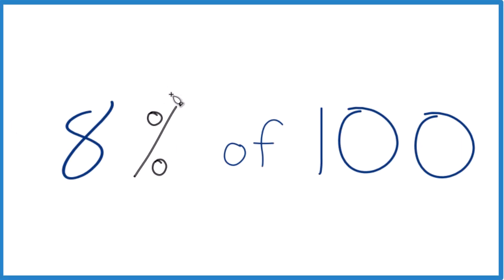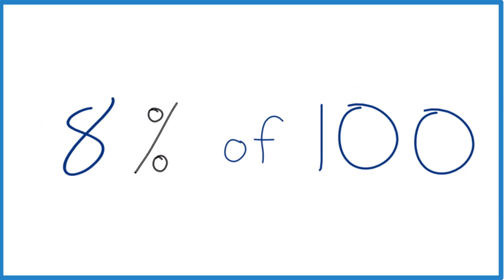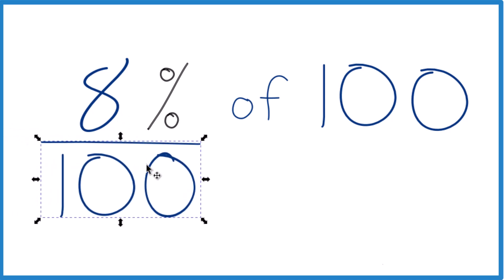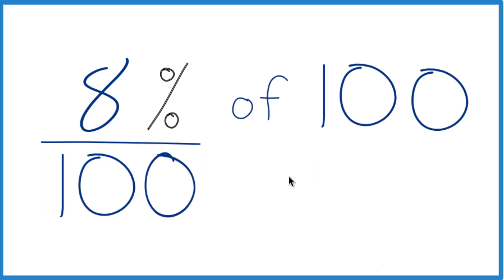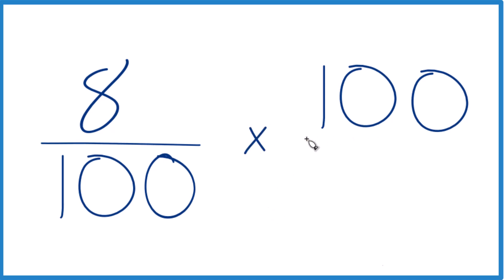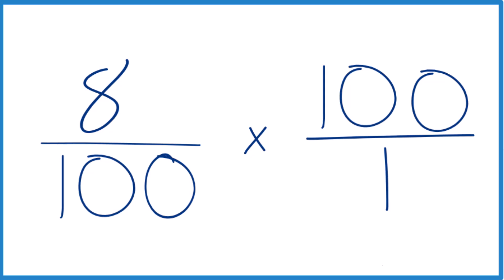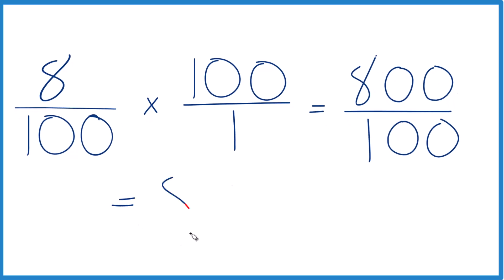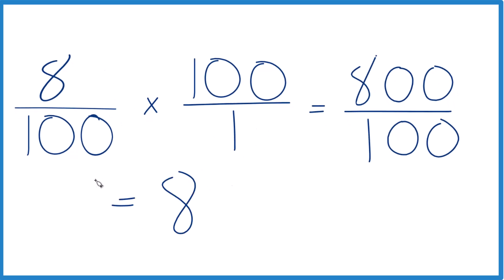How to Calculate 8% of 100 (Eight Percent of One Hundred)